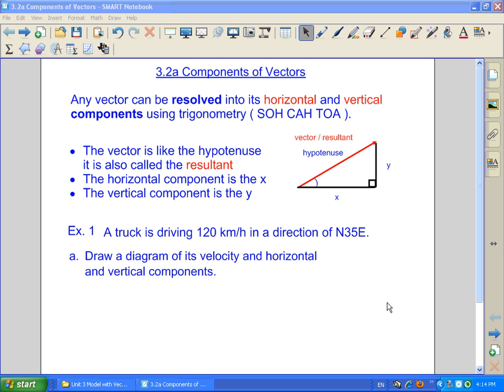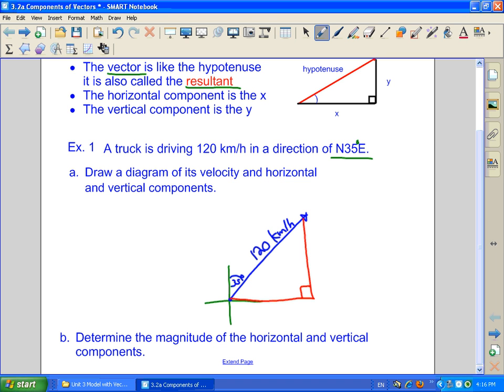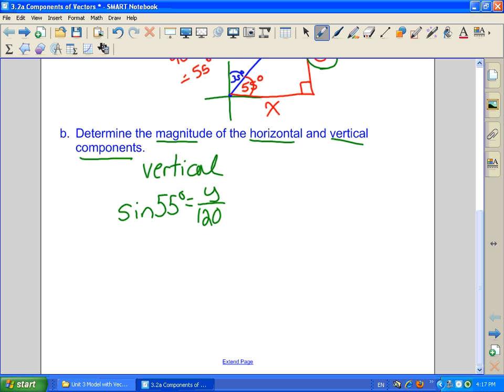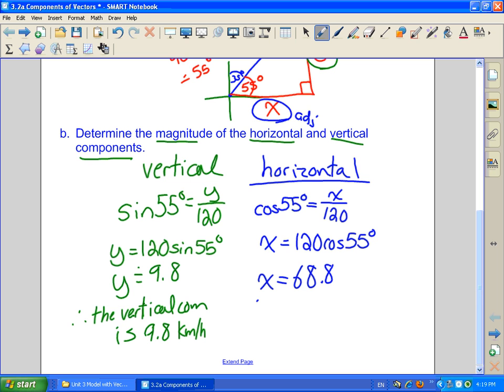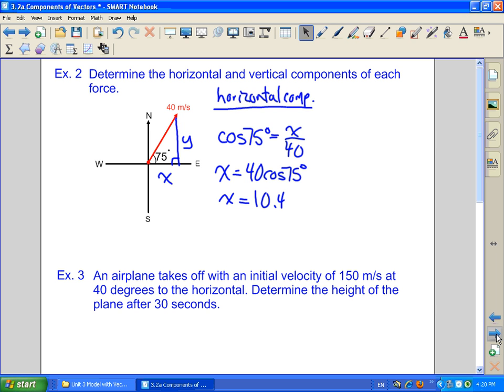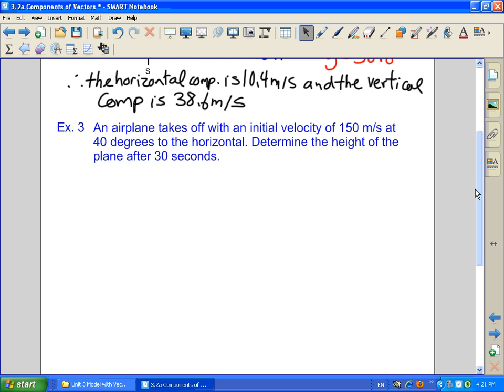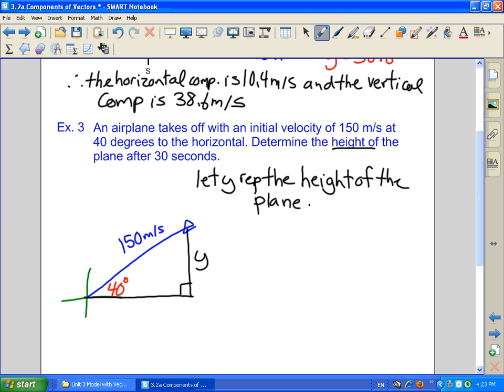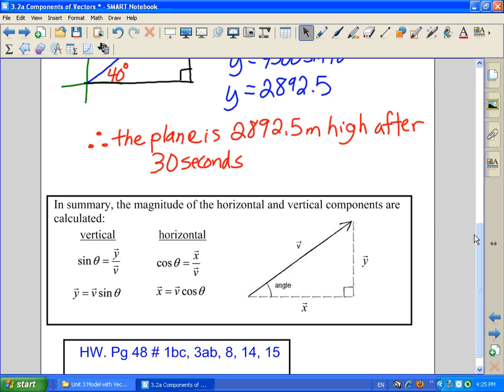4C video 3 2a